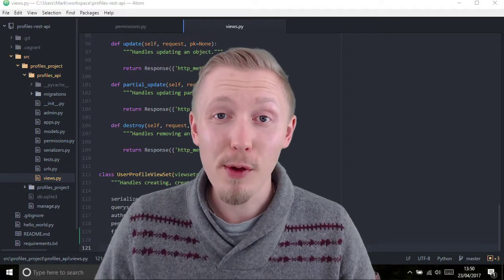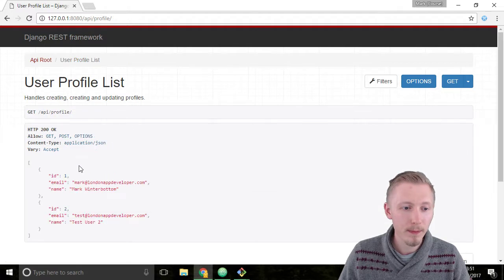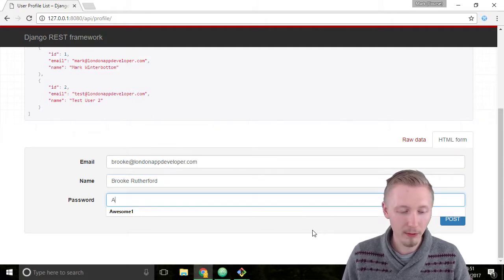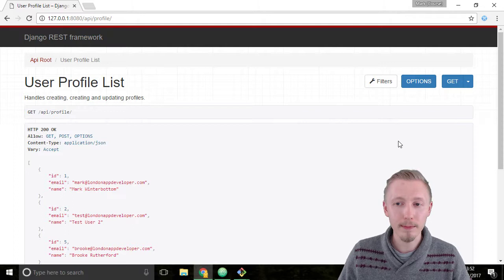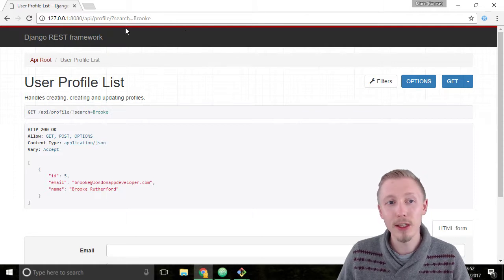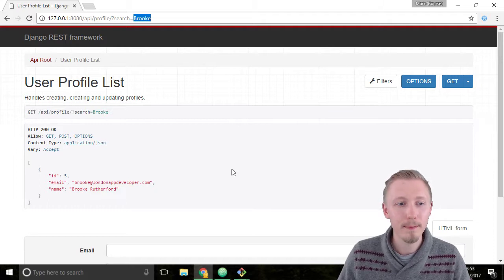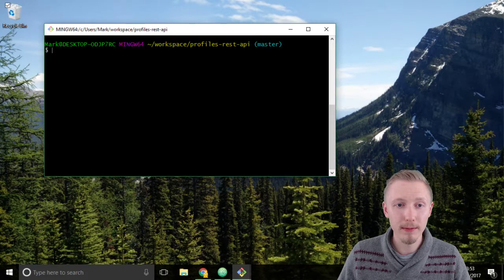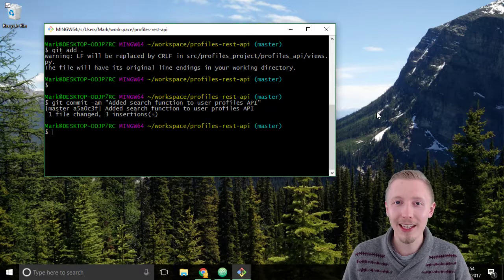49 Test searching profiles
Next we'll test the featuring capability of our profiles API.